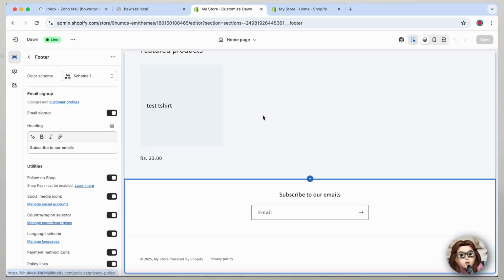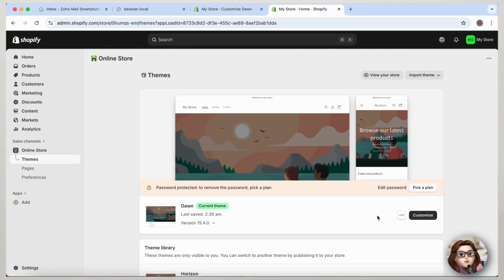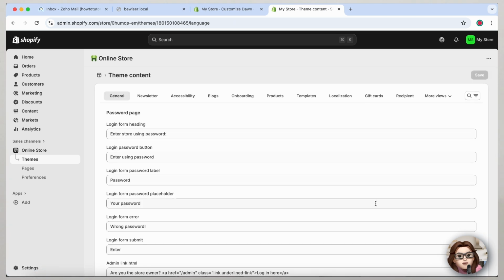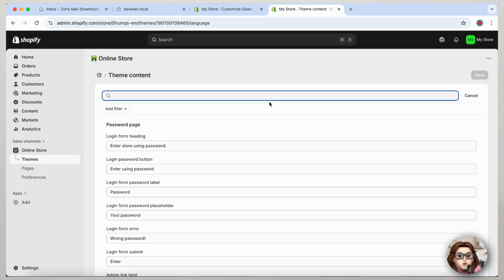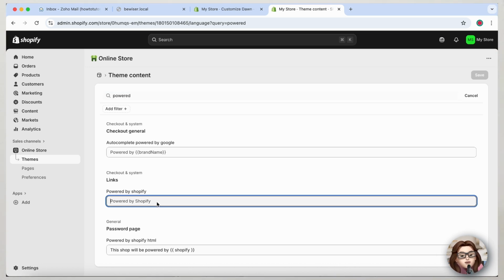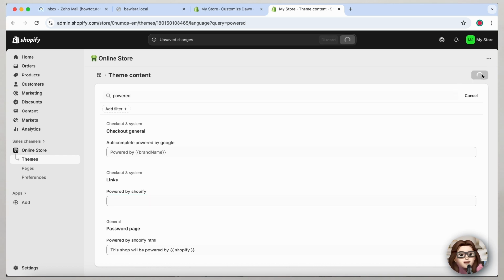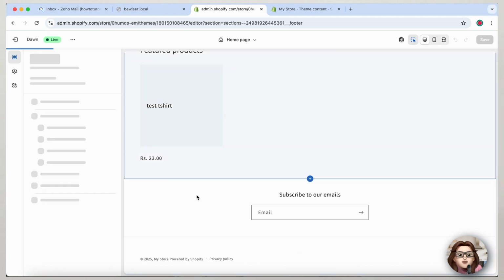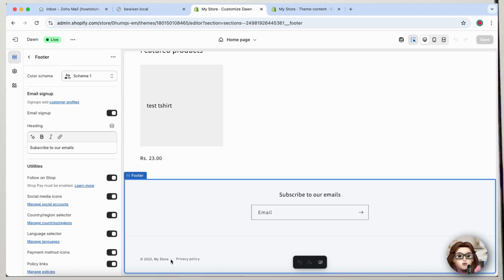How to Remove Powered by Shopify Text in Dawn Theme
Want to give your Shopify store a more professional look? In this tutorial, I’ll show you how to remove the “Powered by Shopify” text in Dawn Theme, so your store looks cleaner and fully branded.

By default, Shopify adds a small “Powered by Shopify” text in the footer of all stores. While this is fine for new stores, removing it can make your website appear more professional and focus on your own branding.

In this video, you’ll learn:
✅ How to access the Shopify Dawn Theme editor
✅ How to locate and remove the “Powered by Shopify” text
✅ How to update the footer without affecting your theme design
✅ Tips to keep your store looking clean and branded
✅ Optional: How to replace it with your own custom text

By removing the “Powered by Shopify” text, you can:

Make your store look more professional and personalized

Strengthen your brand identity

Improve the overall design of your website

Focus visitor attention on your products instead of platform branding

Pro Tip: After removing the text, double-check your footer on mobile and desktop to ensure it looks good on all devices. This small customization can greatly improve your store’s credibility.

This tutorial is perfect for Shopify beginners, store owners, and anyone using the Dawn Theme who wants a cleaner, more professional website. The steps are simple, easy to follow, and require no coding experience.

If you want your Shopify store to stand out and look fully branded, watch this video to learn how to remove the “Powered by Shopify” text in Dawn Theme quickly and easily!

This video shows you How to Remove Powered by Shopify Text in Dawn Theme Easily! Watch this Video till the end to learn How to Remove Powered by Shopify Text in Dawn Theme.

Were you able to figure out How to Remove Powered by Shopify Text in Dawn Theme? Share this with your friends who want How to Remove Powered by Shopify Text in Dawn Theme.

Problem Solved in this Video-:

What Do you Think of How to Remove Powered by Shopify Text in Dawn Theme?